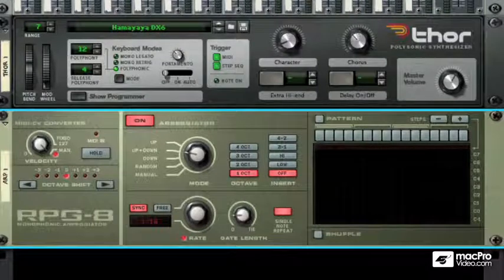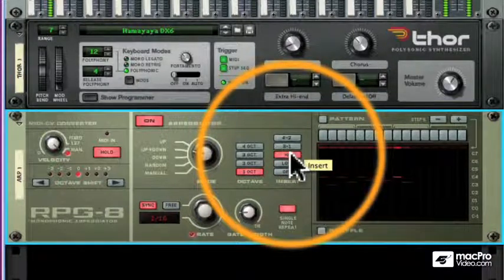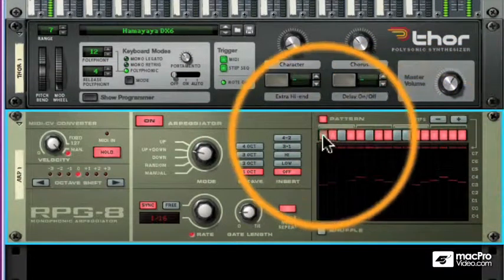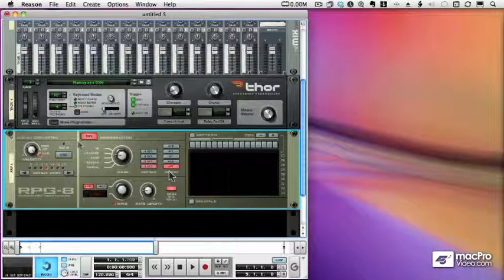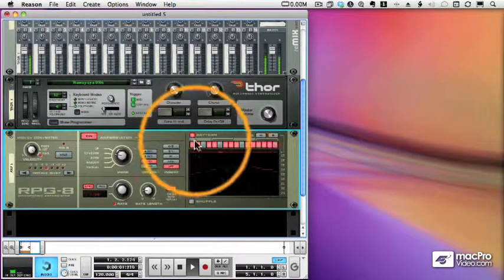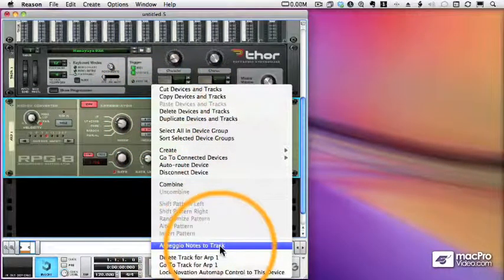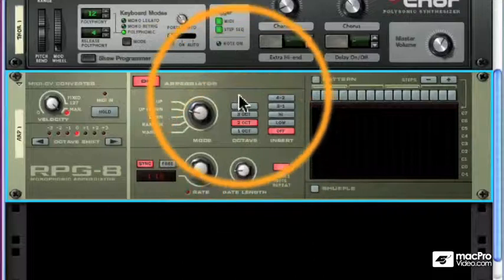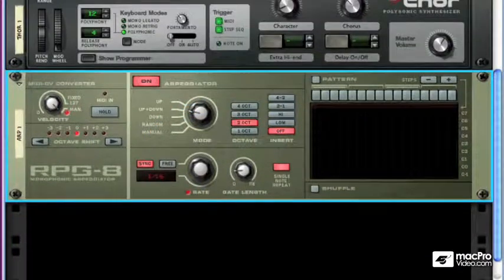Reason 5 tutorial: 82 RPG 8 Monophonic Arpeggiator Part 2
Some freaky sounds explained in this video!